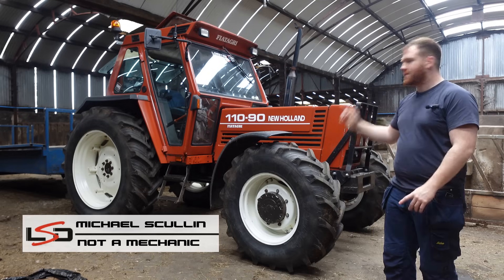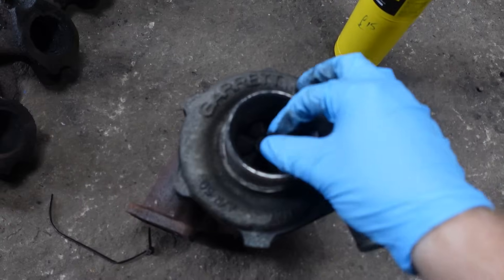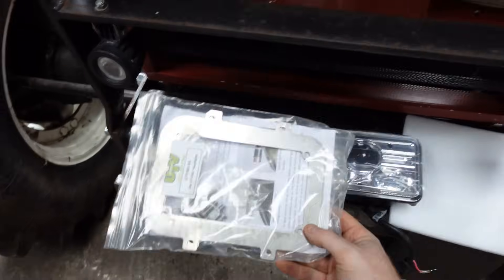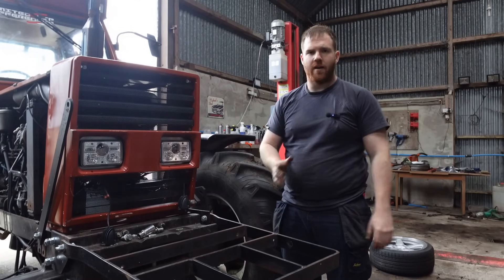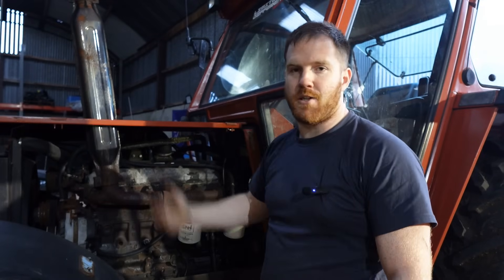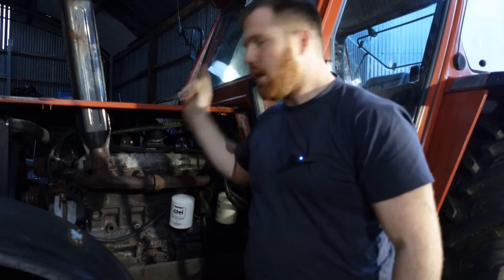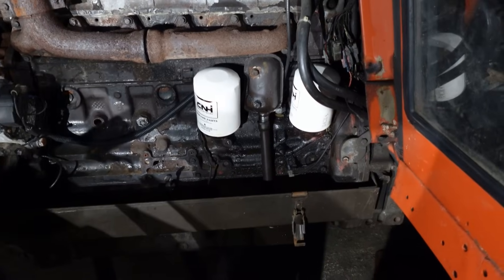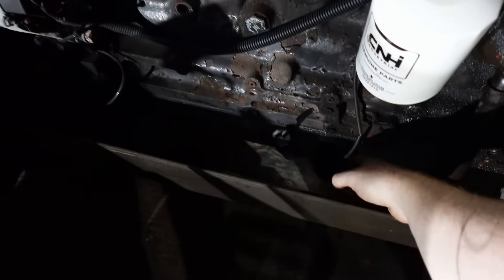Turbocharging my Fiat NH 110-90! Part 1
In the first part of this series, I discuss the different options and turbo kits available to the Fiat/NH 110-90 and how they differ, and why I went with the option of using a turbo from a New Holland 8340.

For this conversion I'm using the 130-90 manifold that I collected from MDE Agri Parts in Kesh in Co. Fermanagh.
The turbo was bought second hand from Sam Cole who specialises in Fords / New Hollands in Nixon's Corner, between Derry/Londonderry and Letterkenny.

I also fitted a set of UTV headlights as a little easter egg as the standard Fiat headlights were terrible!

Part 1 finishes with the delivery of the reconditioned turbo.